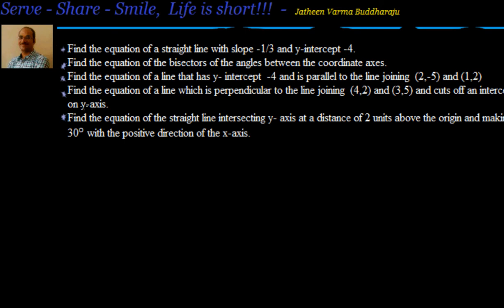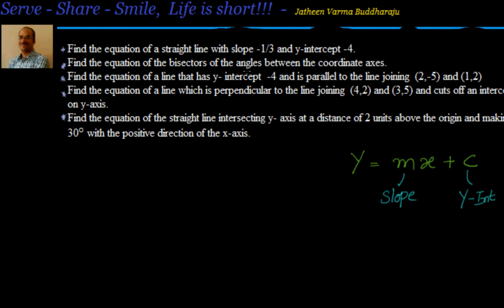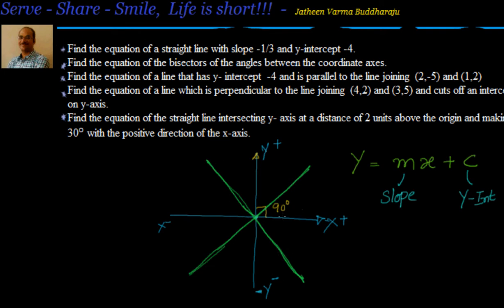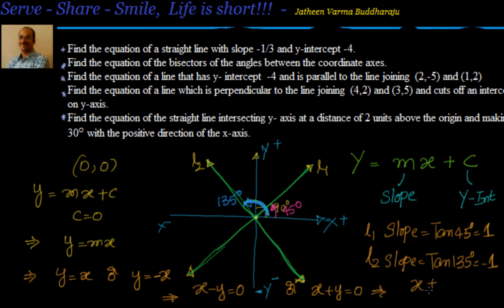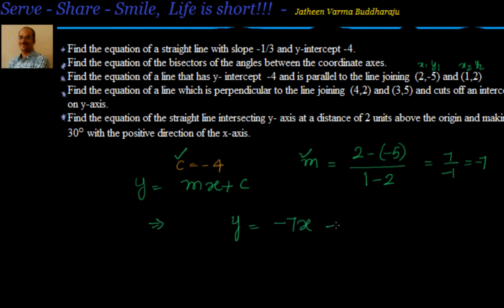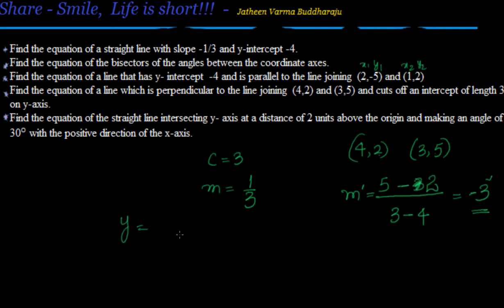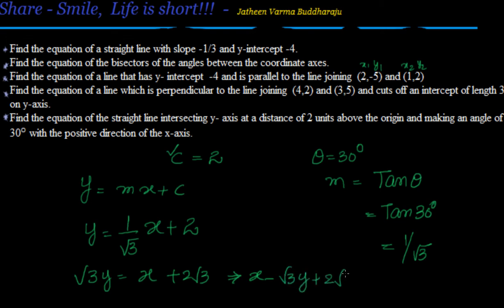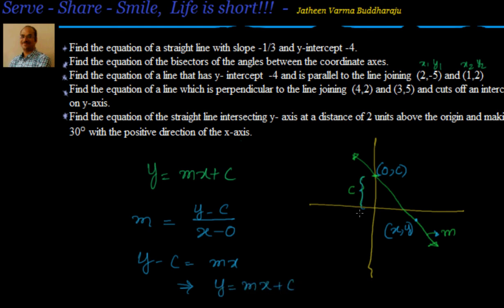Equation of straight line : Slope Intercept form :Examples